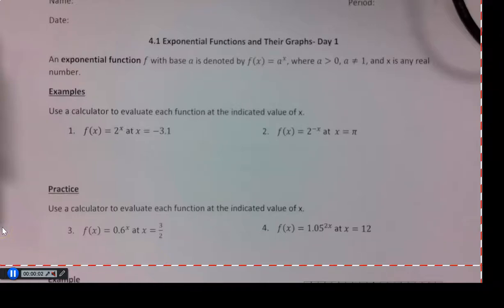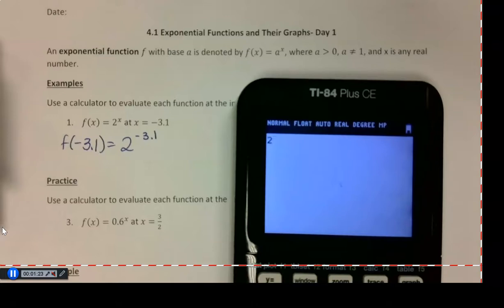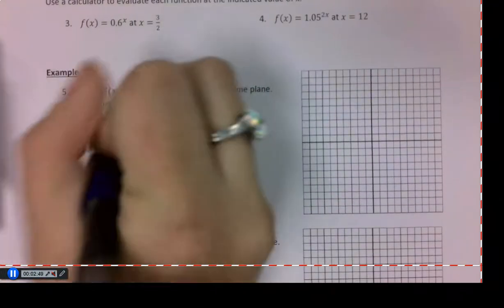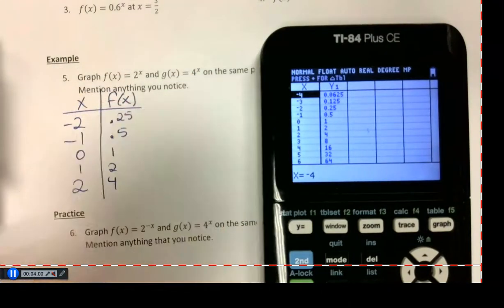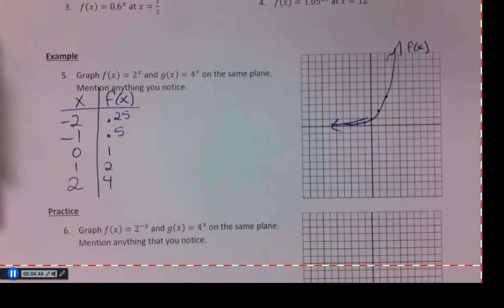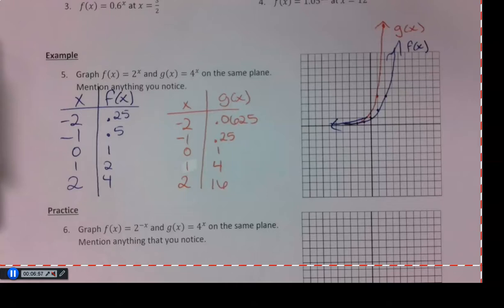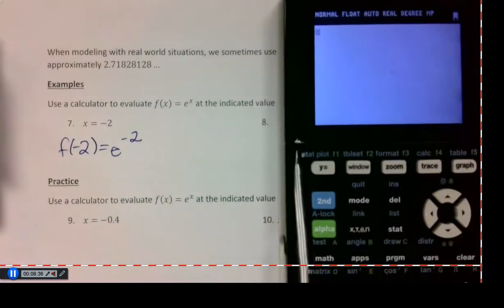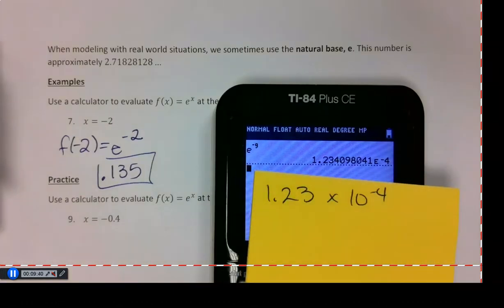4 1 Exponential Functions and Their Graphs Day 1